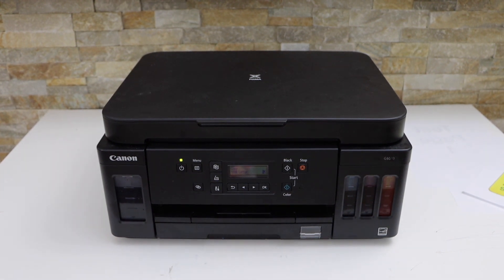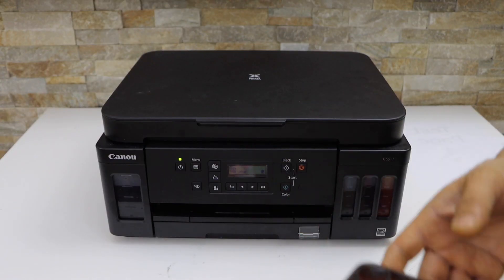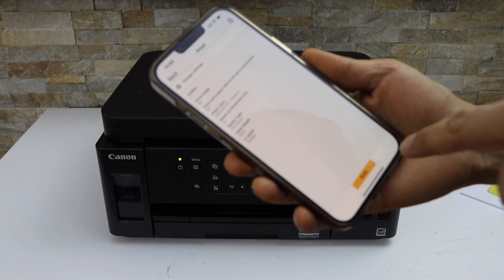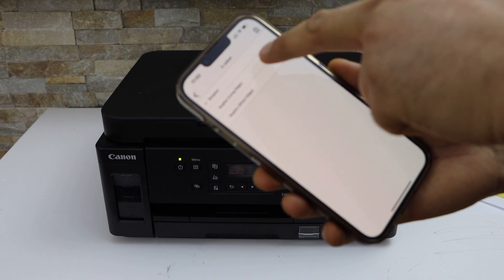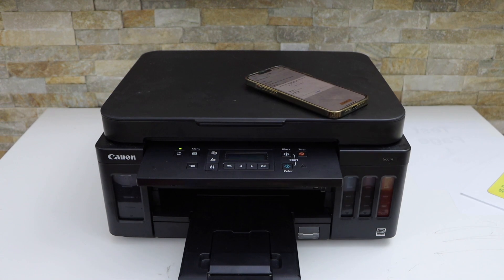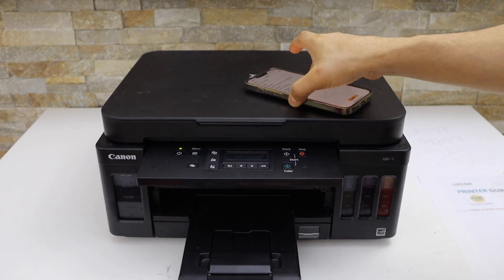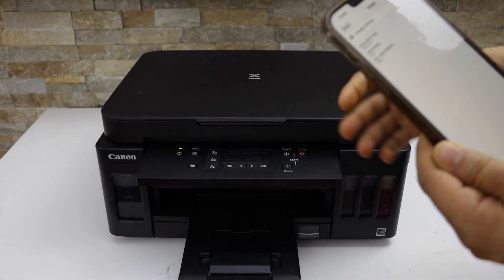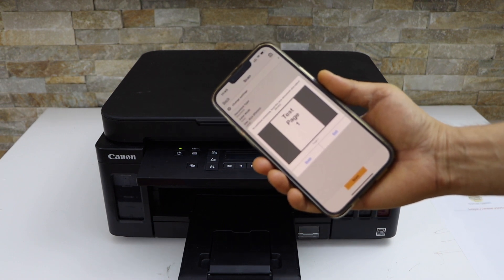Canon Pixma G6060 Scanning & 2-Sided Scanning.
This video reviews the method to do the wireless 2-sided printing & scanning using Canon Pixma G6060 Printer.